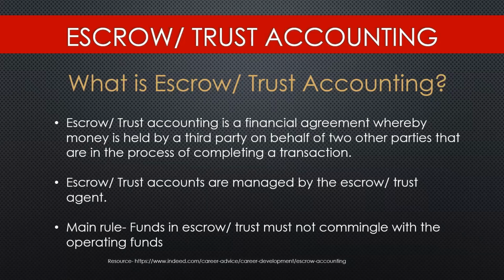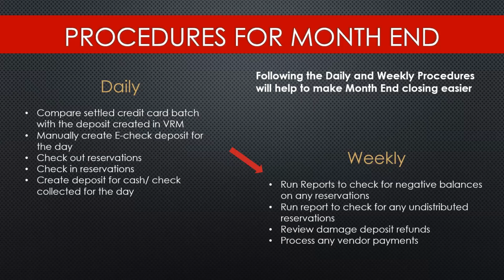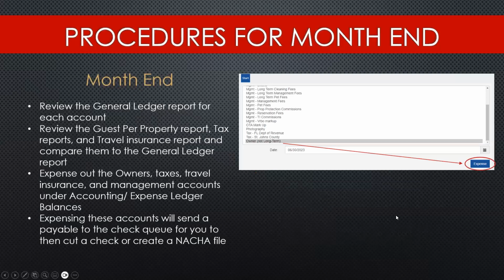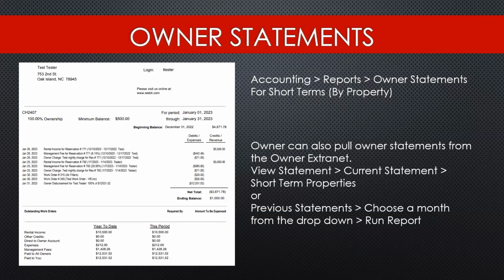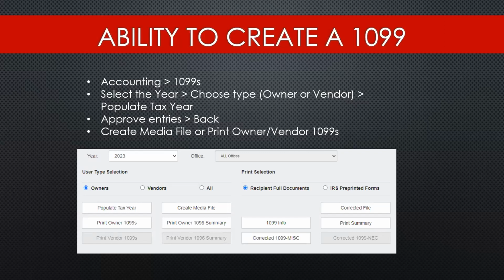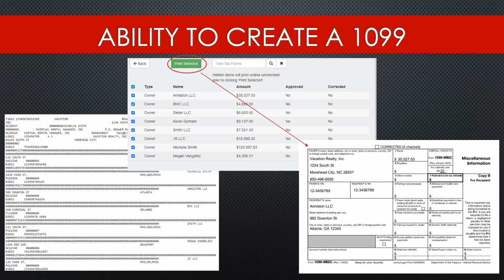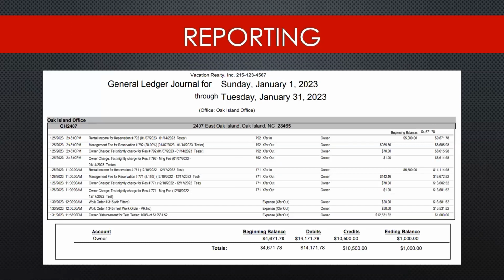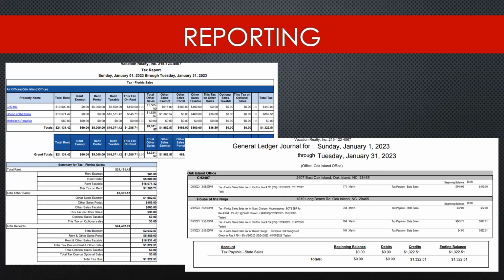5 Must Haves for Your Vacation Rental Accounting Solution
Are you a vacation rental owner or property manager looking to streamline your financial management processes? Join us for an informative webinar titled "5 Must-Haves for Your Vacation Rental Accounting Solution" and discover the essential features and functionalities that your vacation rental software should possess to effectively manage the accounting needs of your vacation rental business.

In this webinar, the VRM team will guide you through the key considerations when selecting an accounting solution specifically designed for the unique needs of the vacation rental industry. We will explore the five must-have features that are crucial for ensuring accurate financial tracking, efficient reporting, and more.